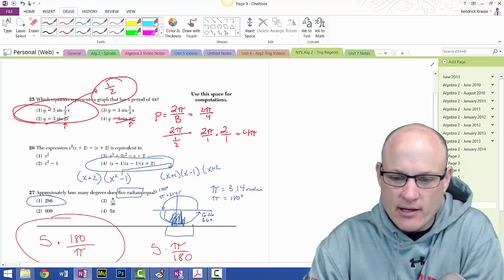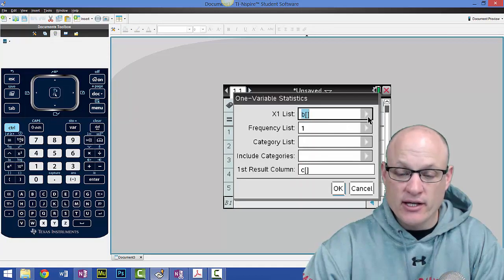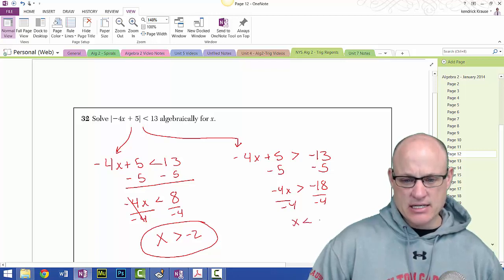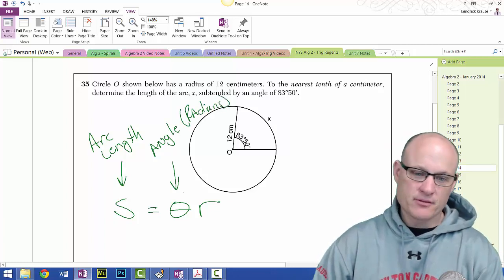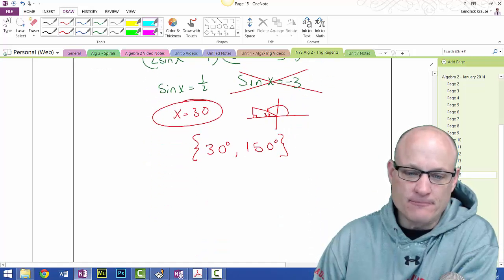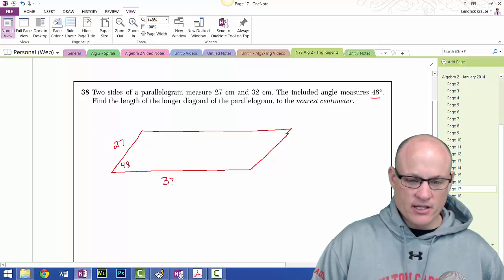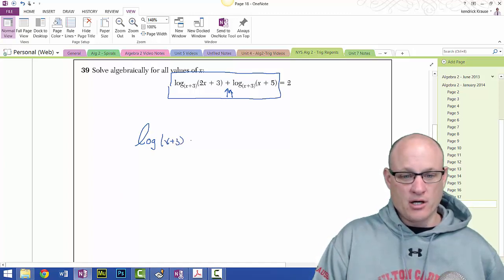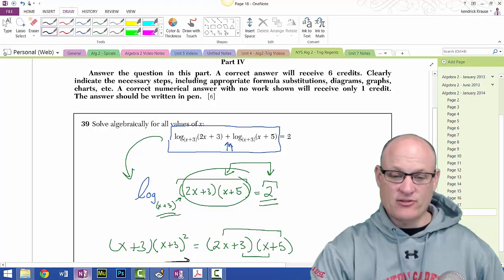NYS Algebra 2 / Trigonometry Regents January 2014: Parts 2-4